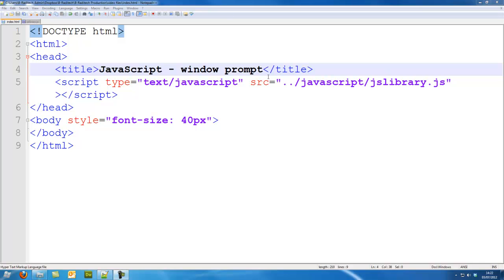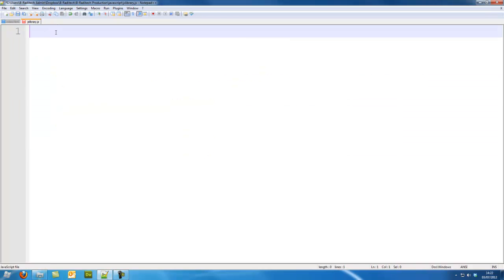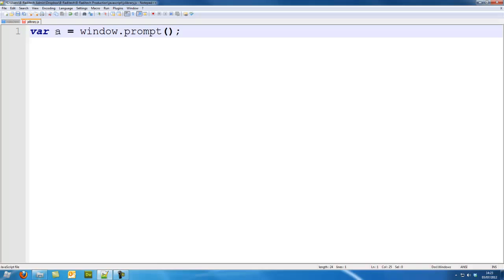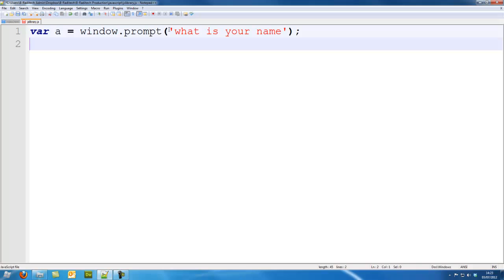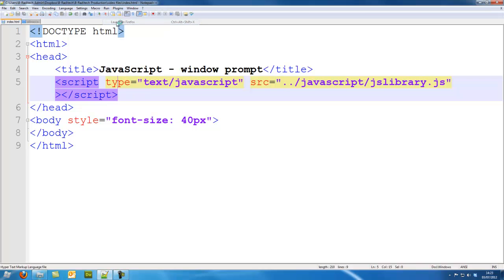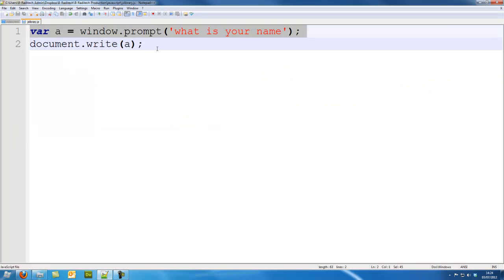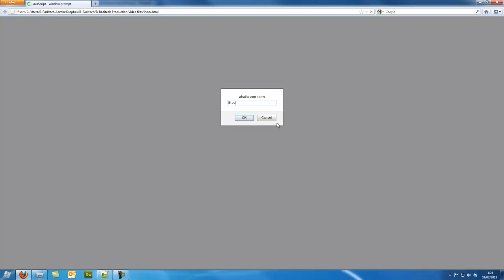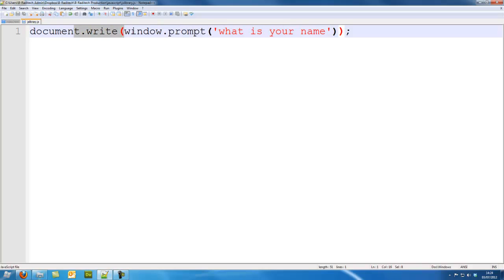JavaScript Tutorial 4 - window prompt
This is a JavaScript tutorial, in this tutorial, you will learn about window.prompt in JavaScript.